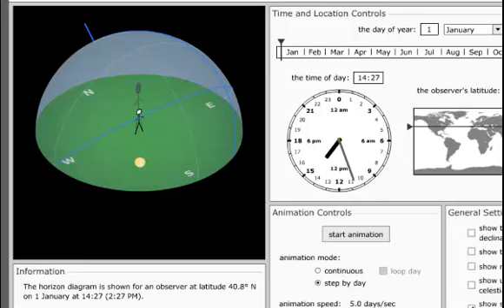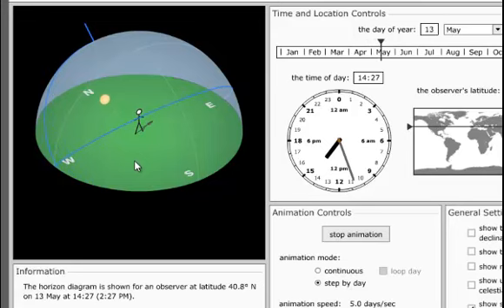Unit 2 Analemma